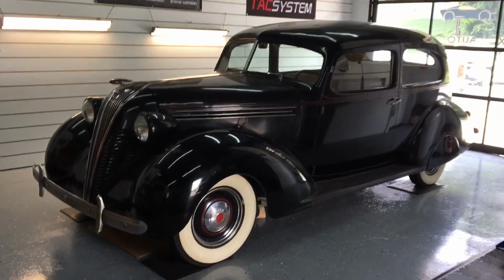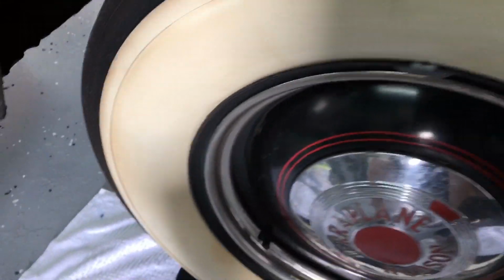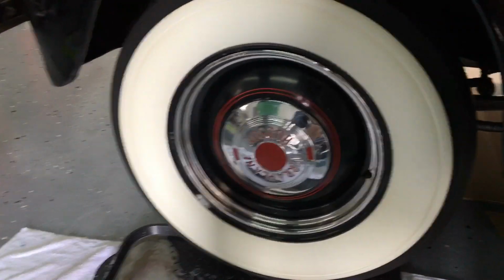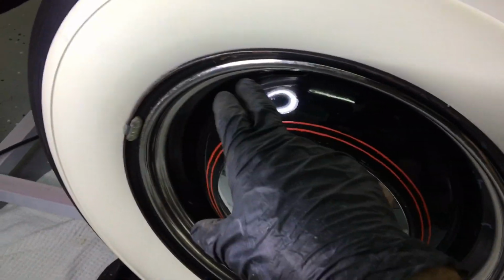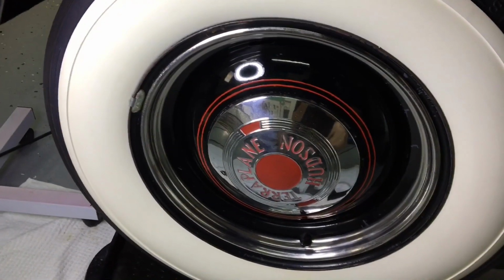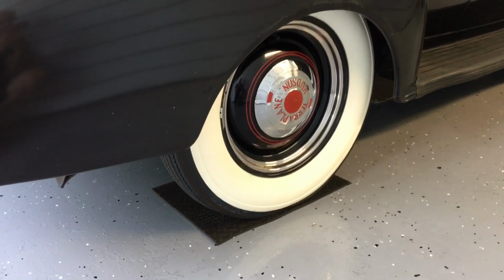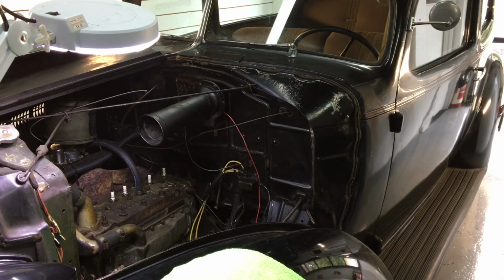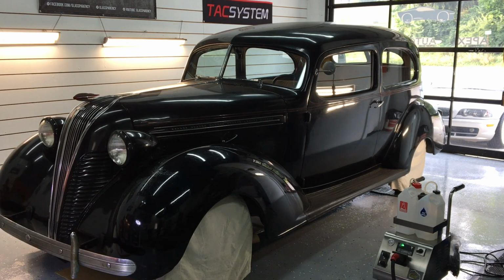37' Hudson Terraplane Mini Restoration!! Episode One!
This is the first episode in a mini series restoring a 1937 Hudson Terraplane. A rare and original beauty. We will find the best way to restore and preserve this curvy old girl together. Tet's get to work!

The Terraplane was a car brand and model built by the Hudson Motor Car Company of Detroit, Michigan, between 1932 and 1938. In its maiden year, the car was branded as the Essex-Terraplane; in 1934 the car became simply the Terraplane. They were inexpensive, yet powerful vehicles that were used in both town and country, as both cars and trucks bore the Terraplane name.

For 1934 the word "Essex" was dropped and the car became the Terraplane. The cars were slightly heavier and rarely joined competitive events, particularly as they now lacked the eight-cylinder powerplant. The name Terraplane remained constant through the 1937 model year. By 1936, Terraplane commercial cars were produced in larger numbers.